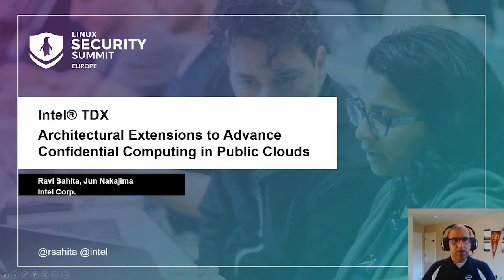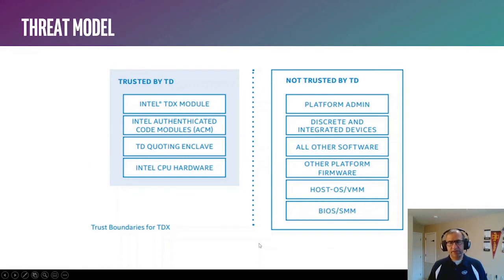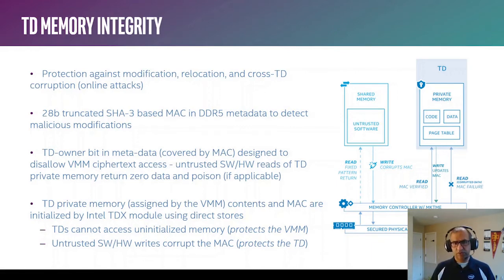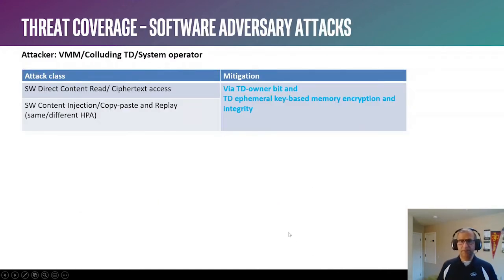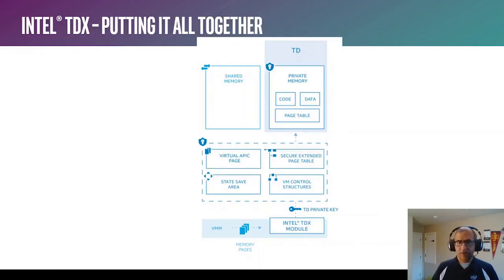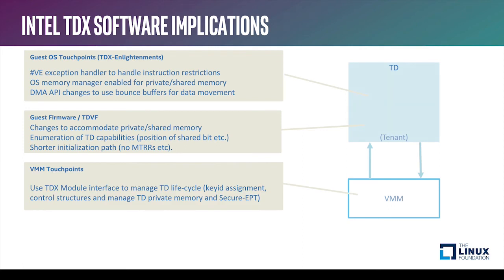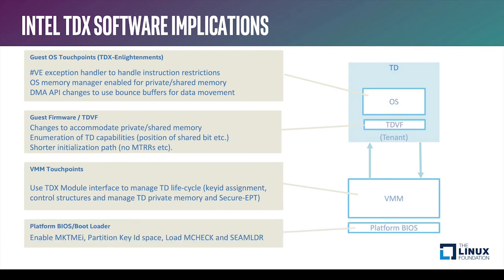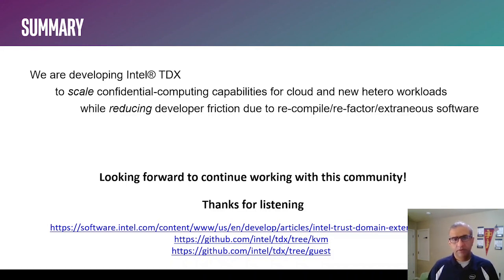Architectural Extensions for Hardware VM Isolation to Advance Confidential Computing in Public Cloud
Architectural Extensions for Hardware Virtual Machine Isolation to Advance Confidential Computing in Public Clouds - Ravi Sahita & Jun Nakajima, Intel Corporation